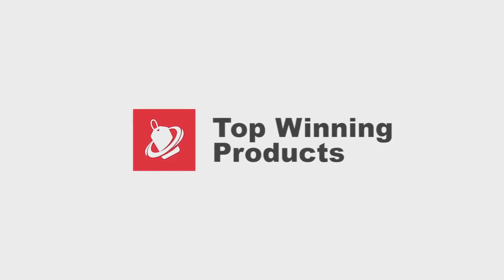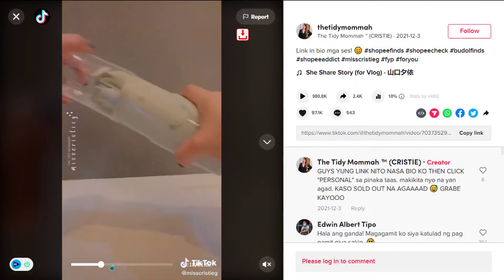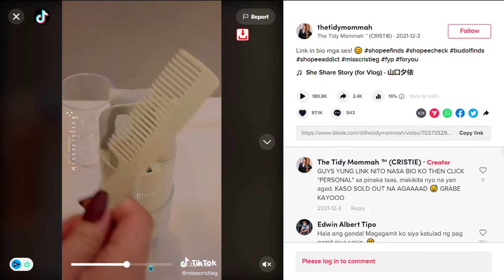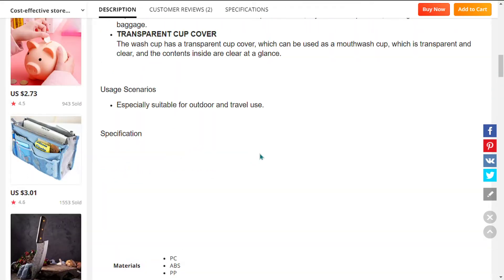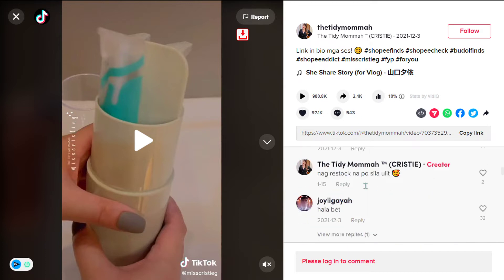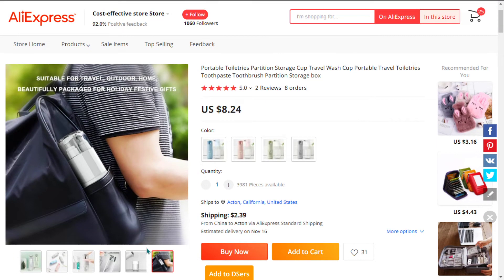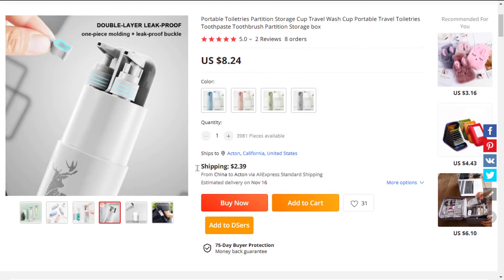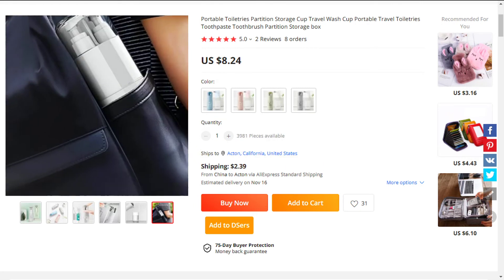Top winning product in October ( Shopify , Dropshipping ) 122